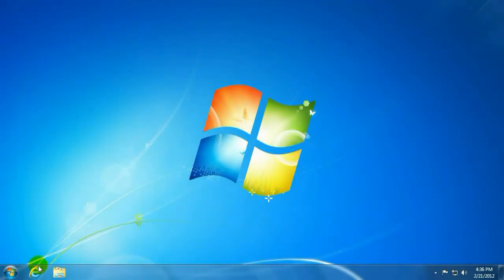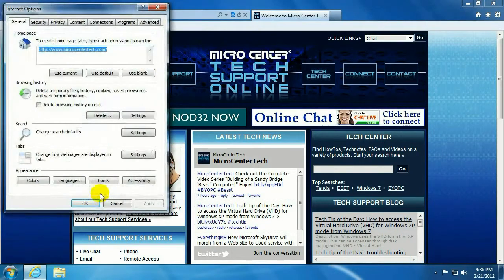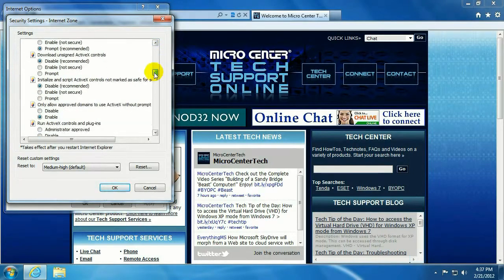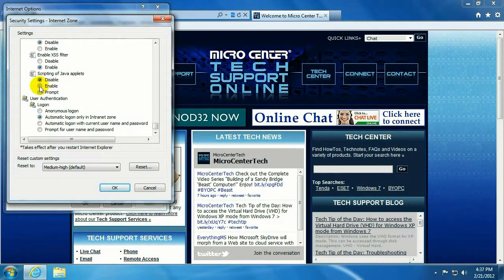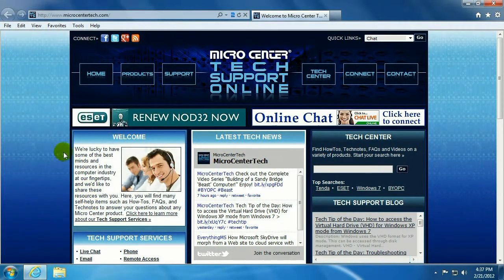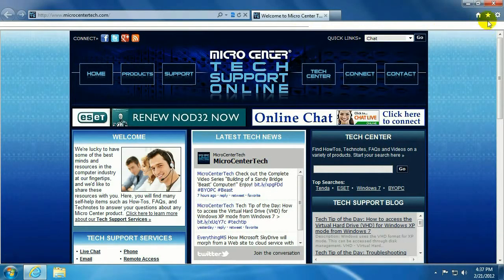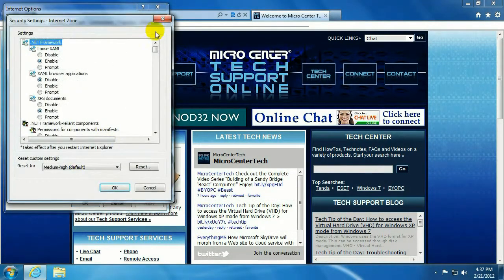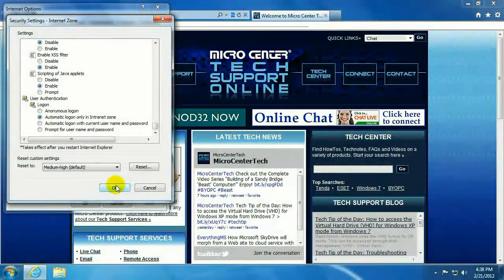Tech Support: How to troubleshoot Java errors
Micro Center Tech Support shows you how to troubleshoot Java errors. Enabling and disabling Java in Internet Explorer.